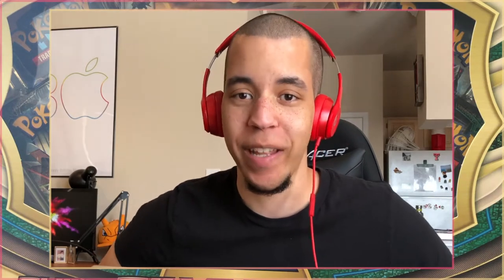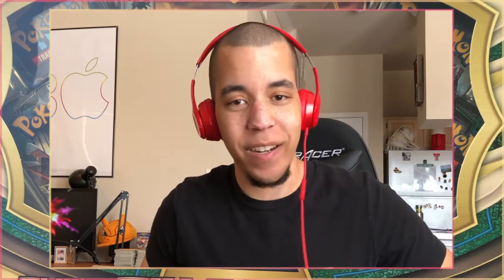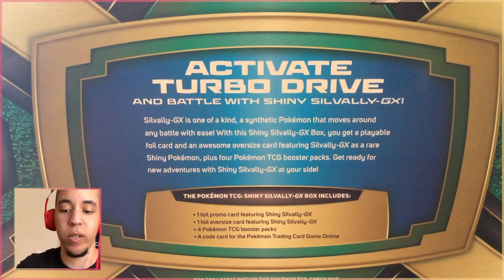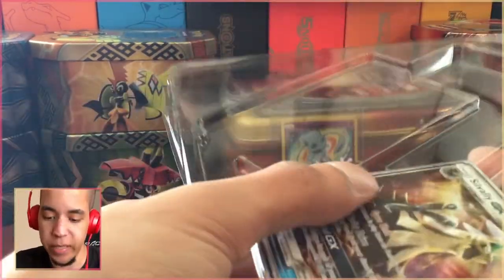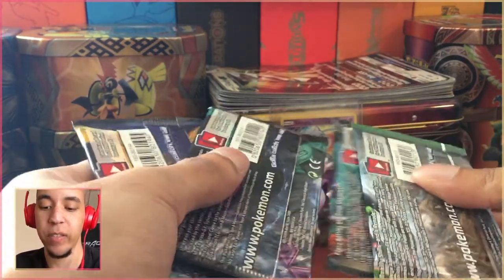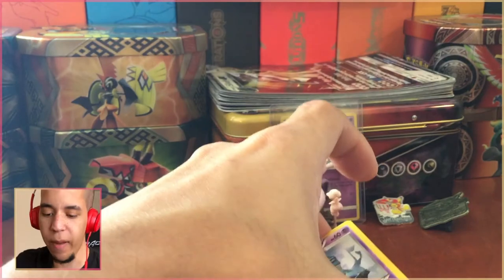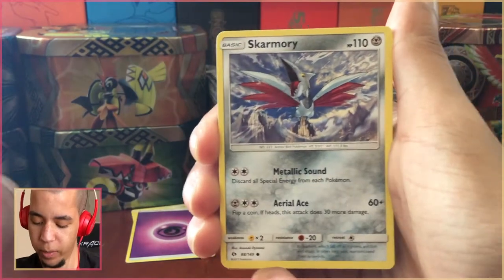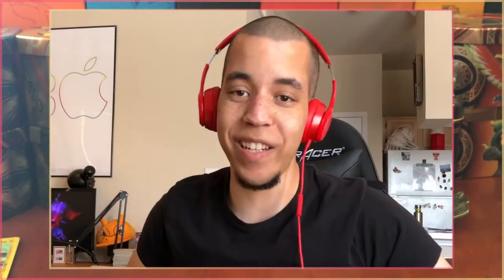ULTRA SUN AND MOON HYPE DAY 1/6 - Pokémon TCG Shiny Silvally GX Box w/ Domin0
Ultra Sun and Moon are coming soon! To celebrate these games, we are doing a hype week of TCG openings! Our LP starts this coming Friday!

First up, Shiny Silvally attempts to get us started with a bang!

Come watch me stream on Twitch!